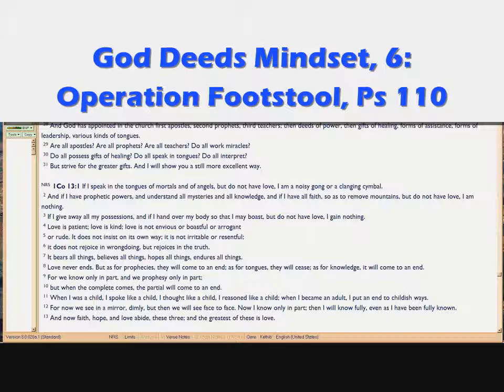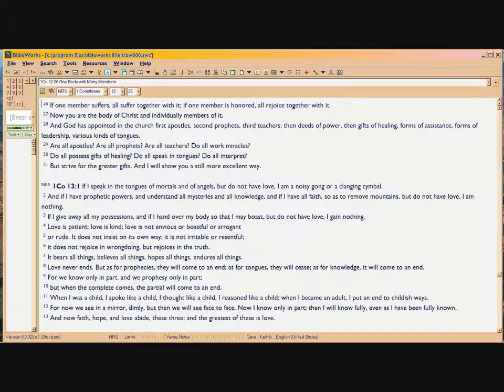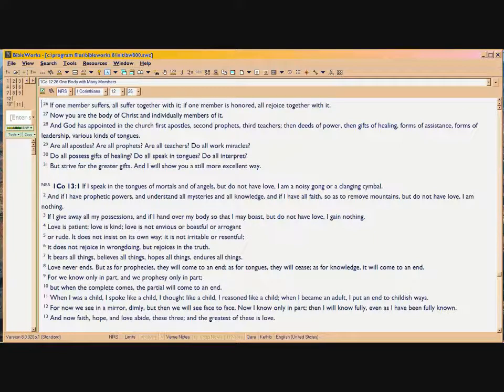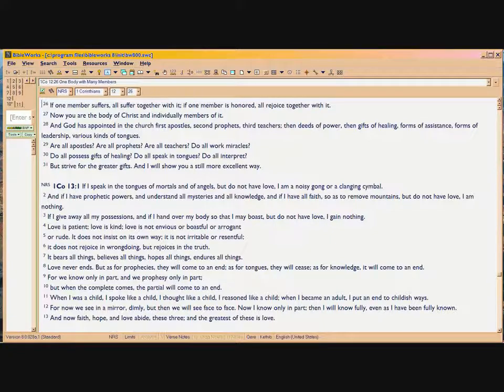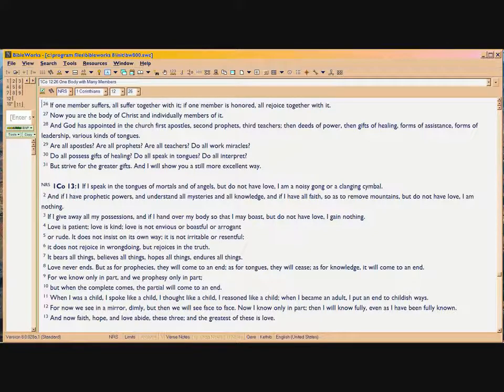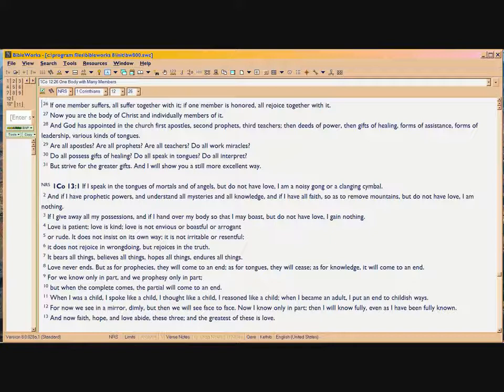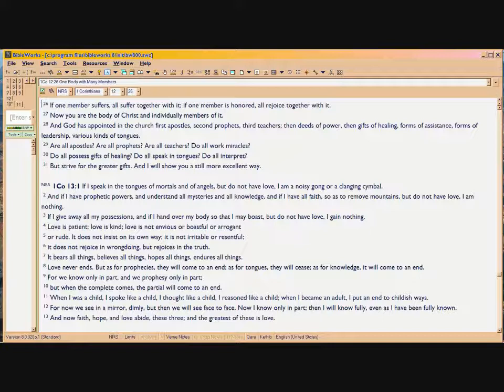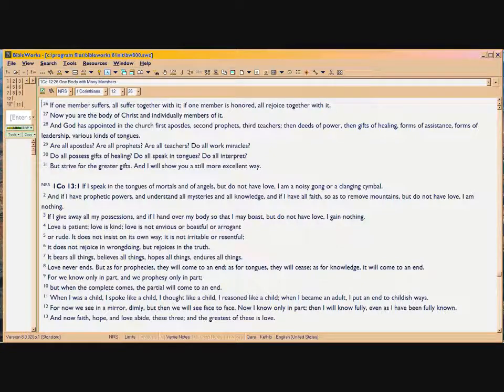GD6d You in Operation Footstool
Audio Only, continued from 6c, how YOU are On Trial for what Thinking of Christ is developing in You, Heb 11:1.  So God's Deed is On Trial, building Christ in You, Colossians 1:16-27.  His Head=Love=Hupostasis, with 'hupo' meaning 'under' and stasis meaning 'standing', so your UNDERSTANDING is on Trial, Heb 11:1.  Technically, 'hupostasis' comes to mean 'substance', and yeah: the SUBSTANCE of the Trial is Christ in You, the elpis=hope=future confidence of Glory, Colossians 1:25-27.  Clever weaving, huh.

So you're on Divine Television.  Stadium verses: 1Cor4:9, 1 Pet 1:12.  Far bigger deed than anything you can ever do in this body!